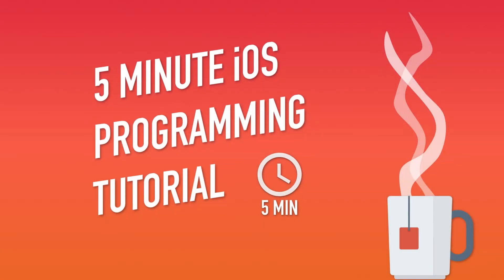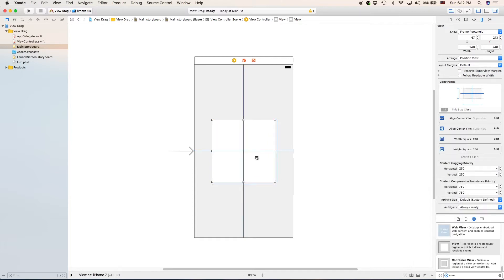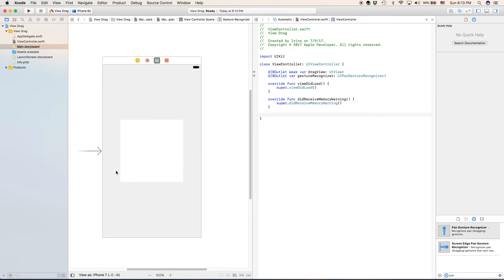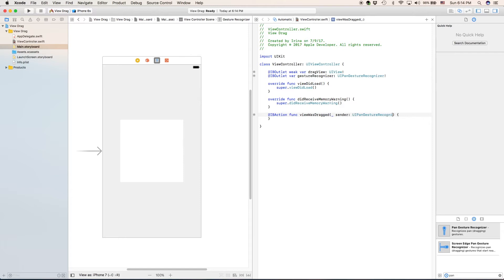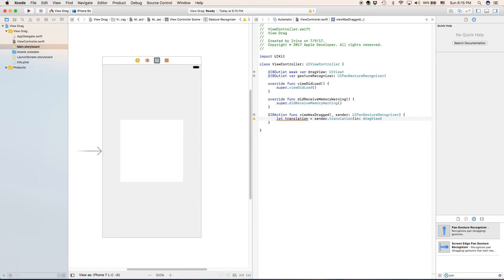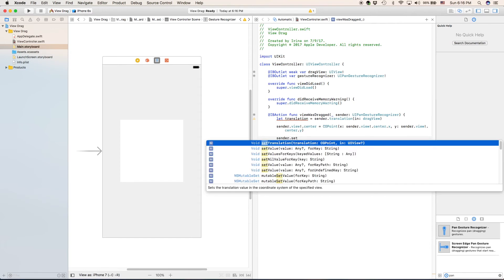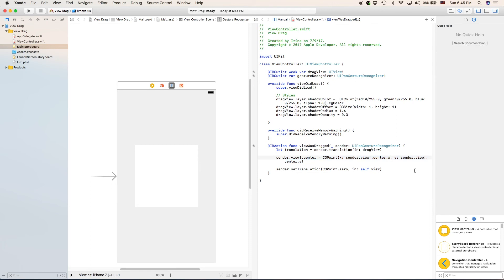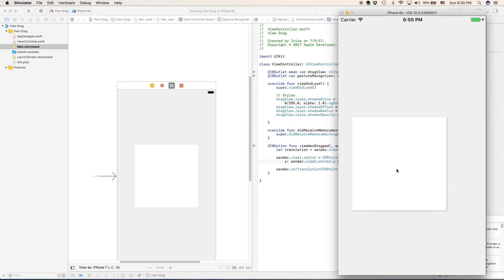Xcode iOS Swift Programming Tutorial - How to Create a Draggable View (UIPanGestureRecognizer))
In this video, I will show you how to create a draggable view or window using UIPanGestureRecognizer. You can use this if you have an application that opens a toolbar that the user can drag to their desired location.

Illenium & Gryffin Ft. Daya - Feel Good [Remake + FLP] by Dylan Tallchief